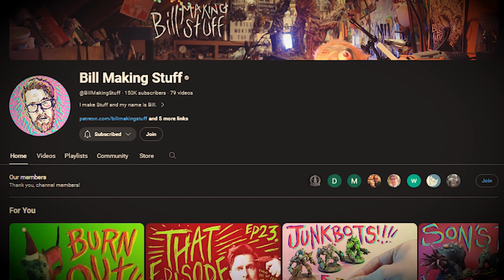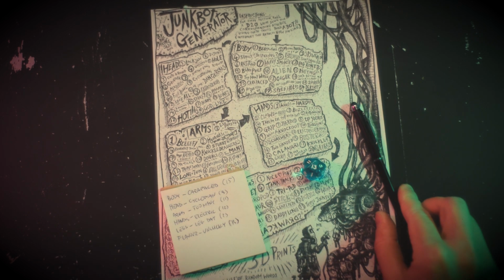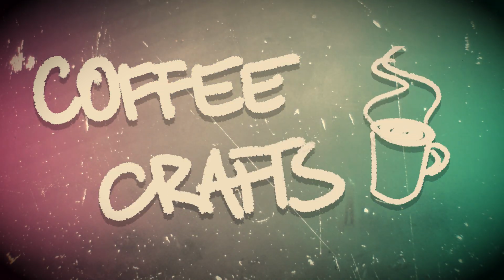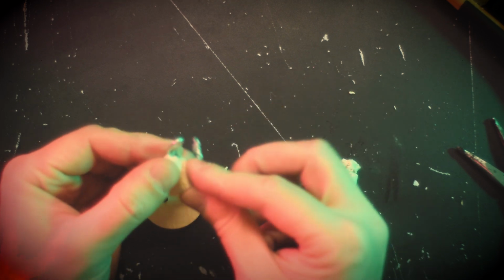BIGBOTBASH - I made a robot out of JUNK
In this episode, I made a junkbot out of found parts, otherwise known as trash.
The bot is made for a bigbotbash challenge - courtesy of @BillMakingStuff
Enjoy the build :)